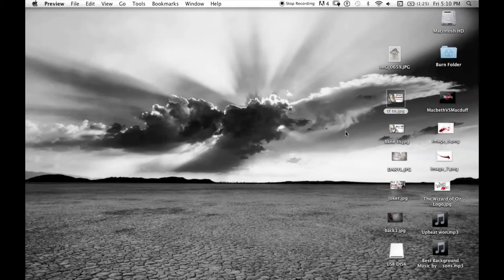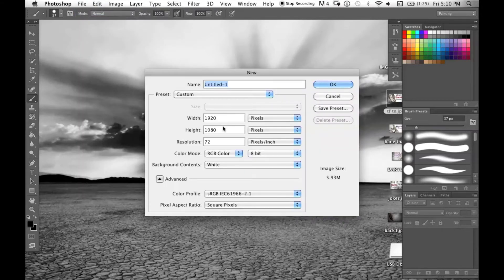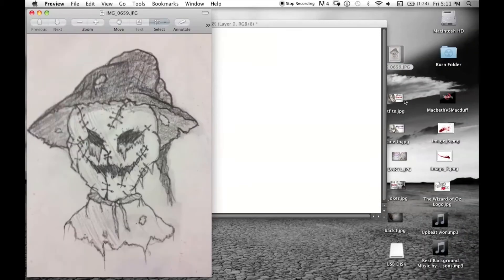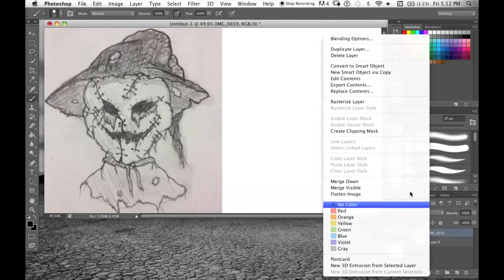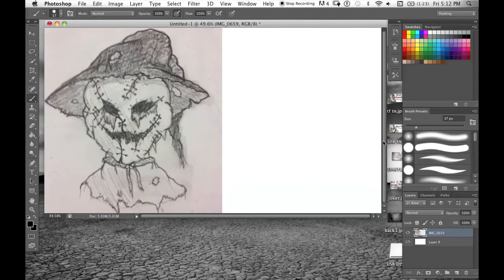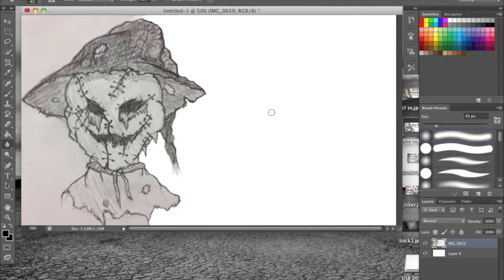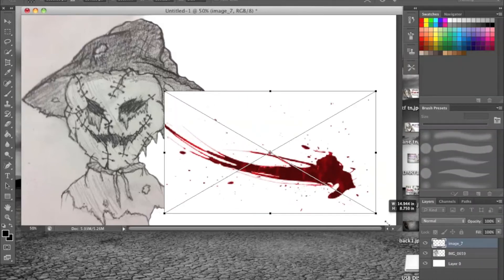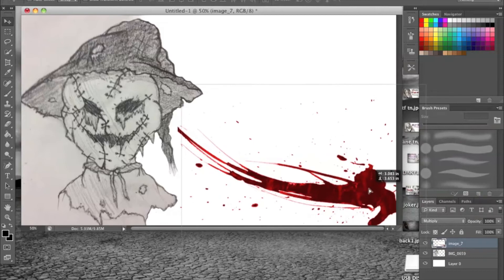How I Make Custom Thumbnails in Photoshop!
In this video, I show you guys how I make custom professional thumbnails in Photoshop CS6. I make a thumbnail for my video of my Wizard of Oz horror character concepts.